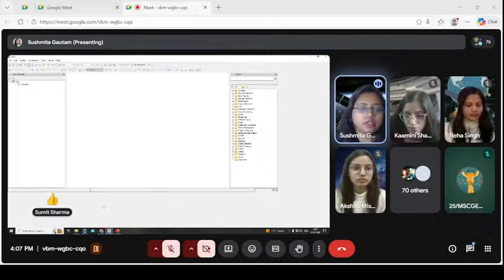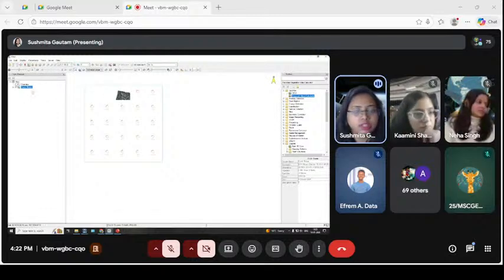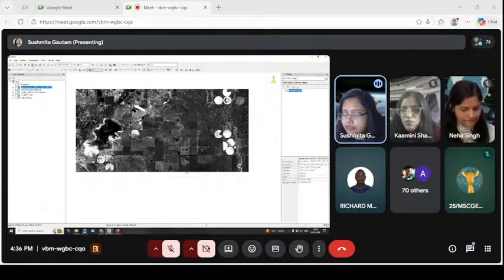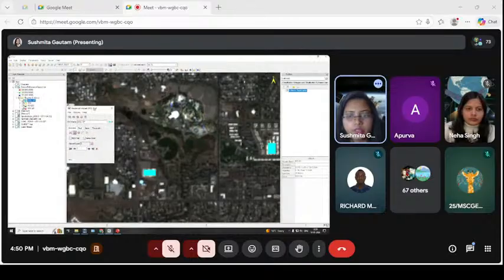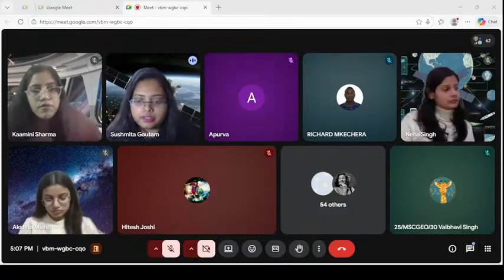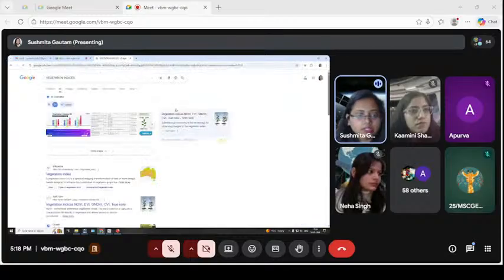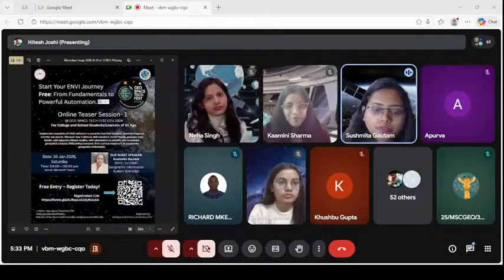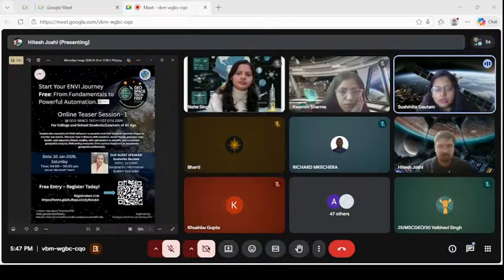Geo-Space Tech Fest DTU 2026 | Technical Session-1 | ENVI Fundamentals to Automation | Live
Welcome to Geo-Space Tech Fest DTU 2026 – Technical Sessions 🚀

This FREE online technical session is part of Geo-Space Tech Fest DTU 2026,
designed to introduce students and professionals to cutting-edge tools,
skills, and career paths in Geospatial Science, Space Technology, AI & GIS.
Supported by Delhi Technological University and Life to and Beyond Foundation.

🔹 Teaser Session-1:
Start Your ENVI Journey – From Fundamentals to Powerful Automation

🎤 Speaker:
Ms. Sushmita Gautam
(SMEC | Ex-DRDO)

📍 Mode: Online (Live on YouTube)

• Students of Geospatial / Remote Sensing / Earth Sciences
• Beginners & professionals interested in ENVI & automation
• Anyone curious about space & geotech careers

Kindly ensure your information is correct. Thank you!